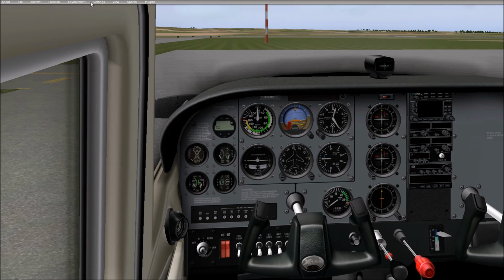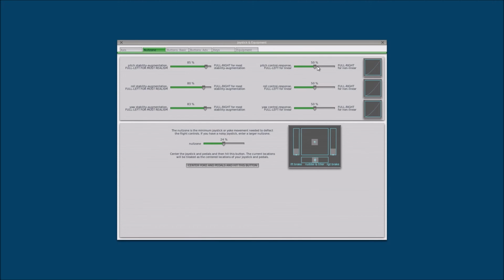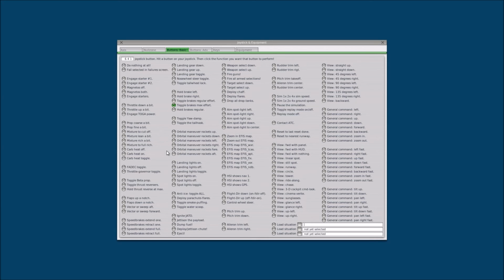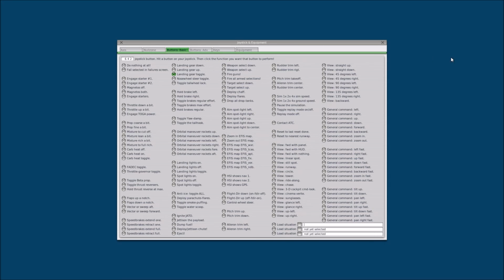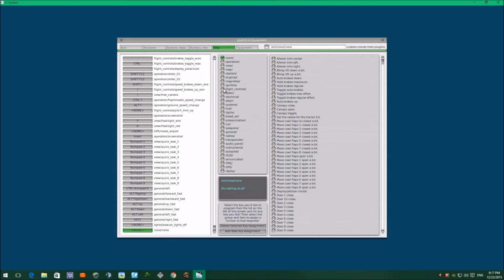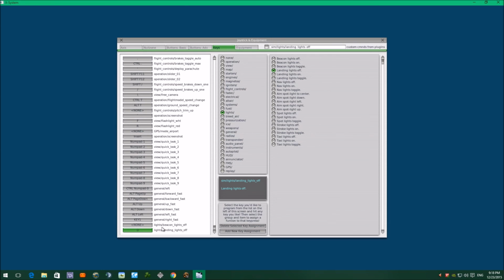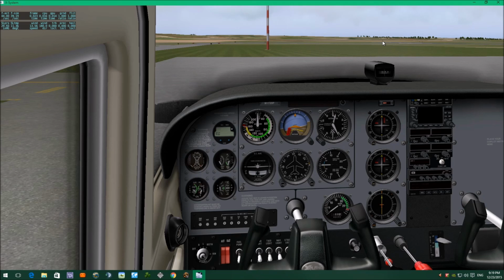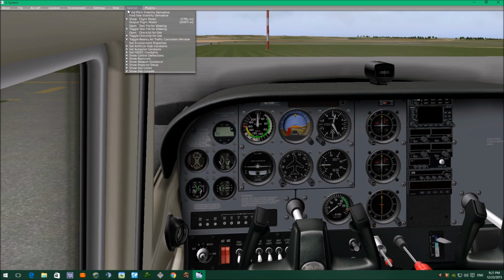New to x plane? turtorial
A quick look at the menus in x plane 10, How to setup joystick and keyboard short cuts